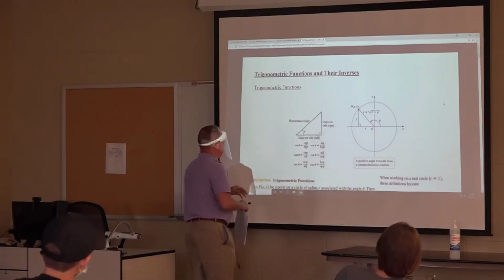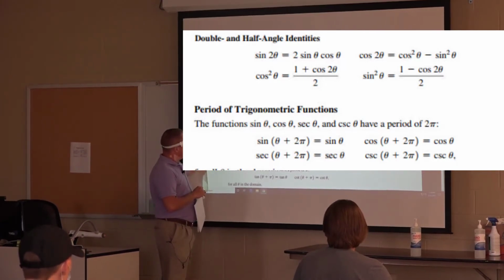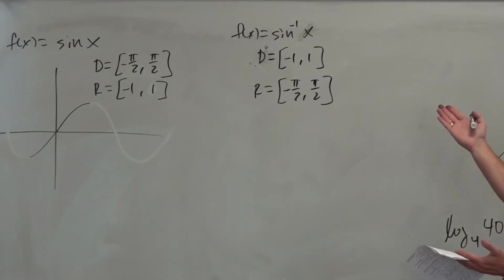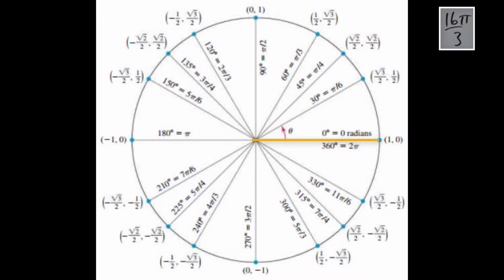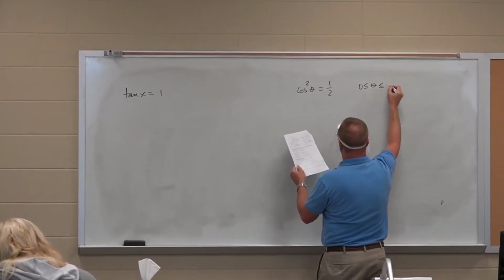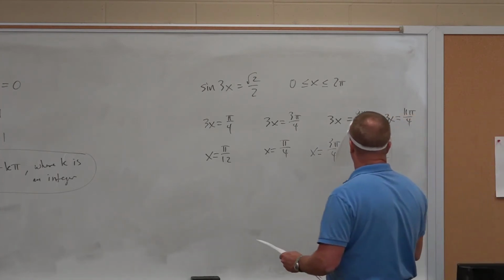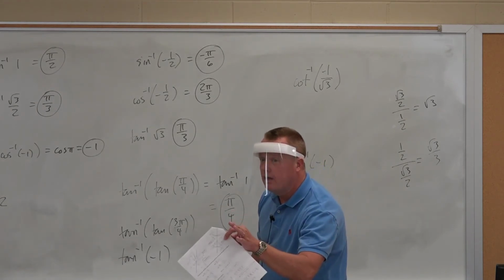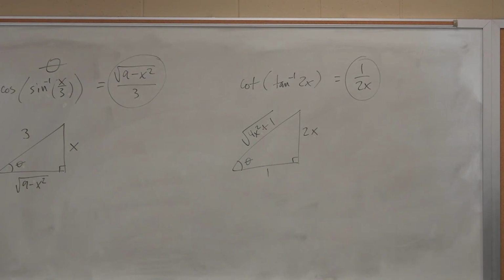1.4 Trigonometric Functions and Their Inverse - Calculus I MTH 125